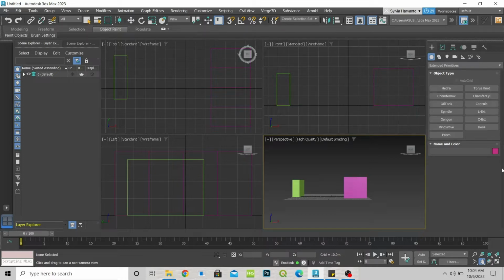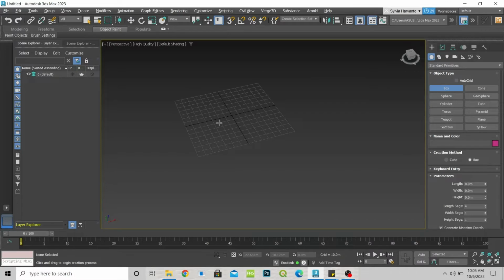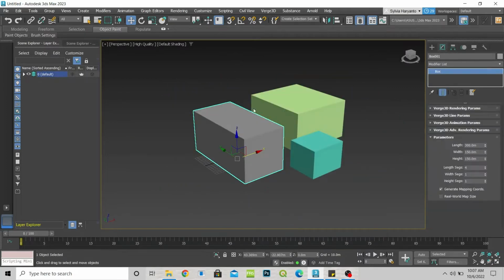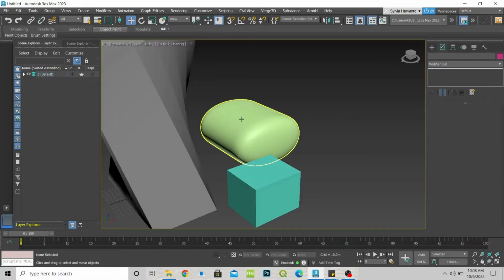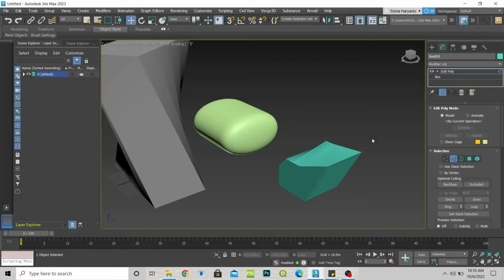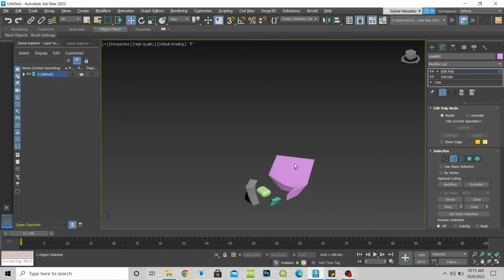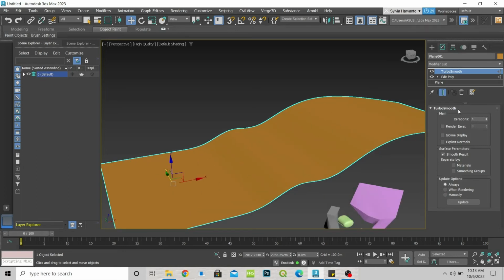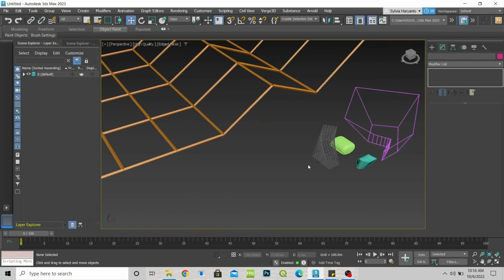02. Introduction - Part 2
Introduction of 3Ds MAX - Create and Modify